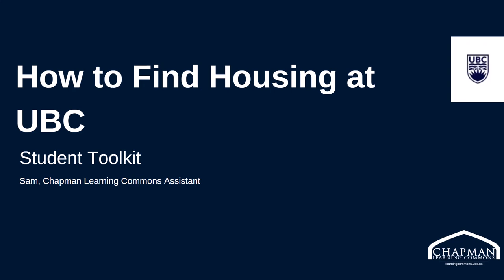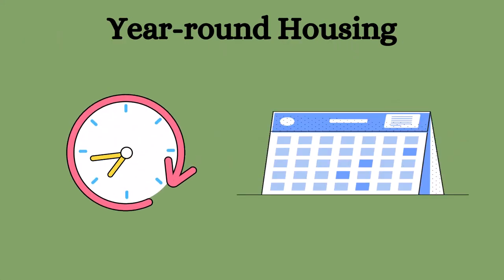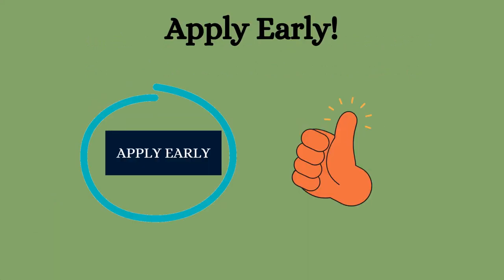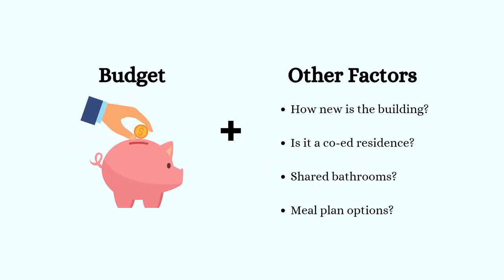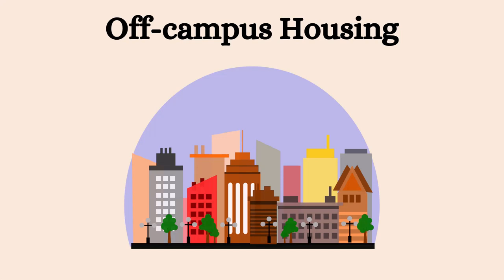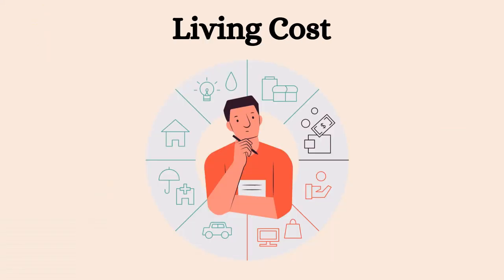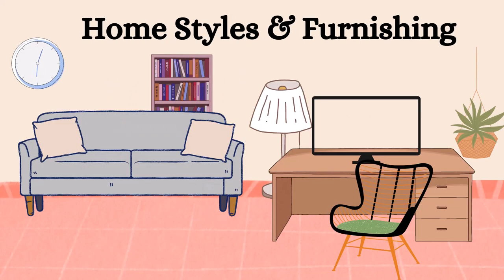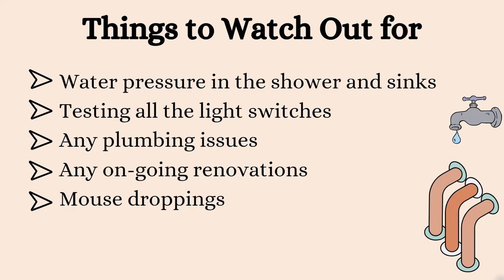How to Find Housing at UBC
This video is part of the 'Find Housing' toolkit by the Chapman Learning Commons.

Sound track: Poolside Radio by Dyalla.

Chapters:
00:00 - 00:15 Intro
00:16 - 00:32 Living in Residence at UBC
00:32 - 01:07 Year-round Housing at UBC
01:08 - 01:48 Winter Housing at UBC
01:49 - 02:05 Summer Housing at UBC
02:06 - 03:17 Off-campus Housing
03:18 - 03:26 Platforms to Find Off-campus Housing
03:27 - 03:42 Schedule a Viewing
03:43 - 03:56 Supporting Documents for Off-campus Housing Applications
03:56 - 04:18 Final Thoughts